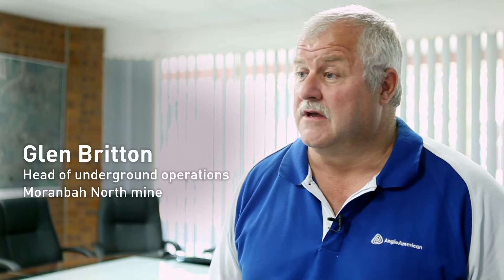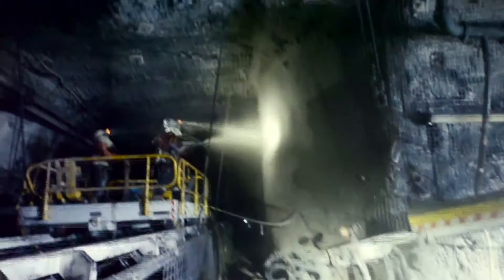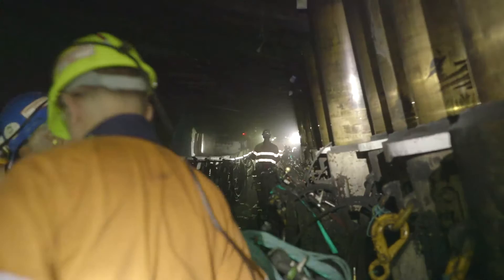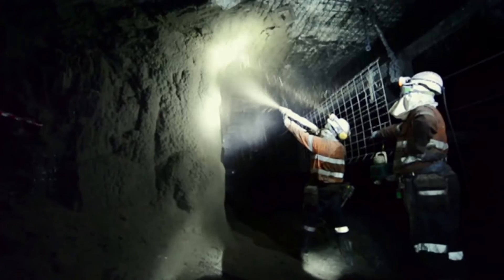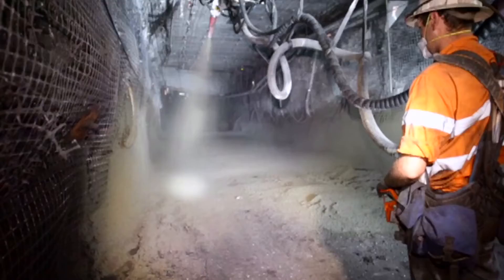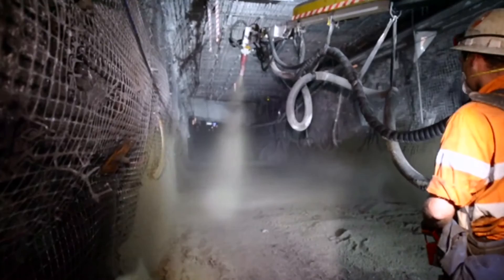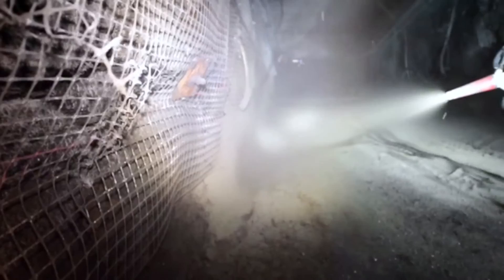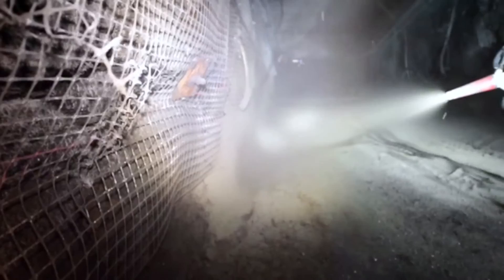Innovating in Australia - Anglo American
Our Moranbah North mine is the first coal mine to feed concrete straight from the surface to the point of use underground, without any extra equipment whatsoever. The result? Safer operations, better road maintenance, and smarter water management.